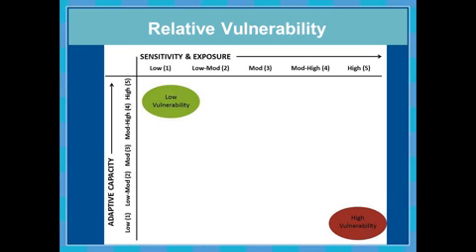A Climate Smart Approach to Adaptive Management of North central CA Coast and Ocean Habitats Species